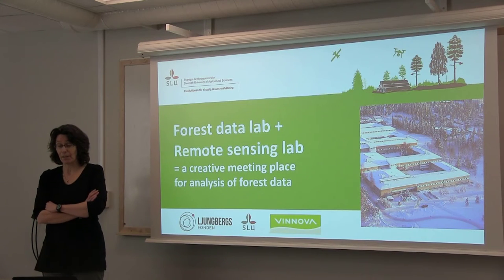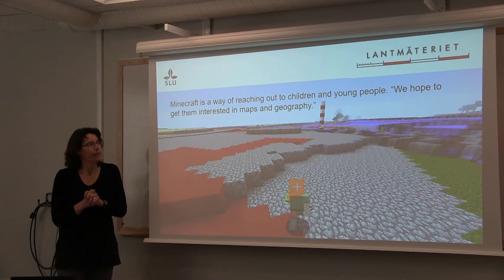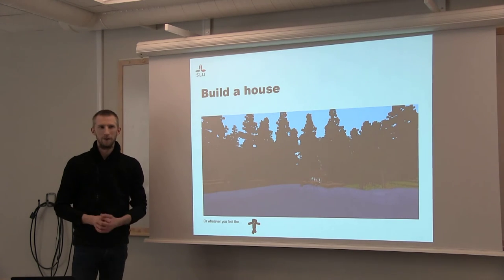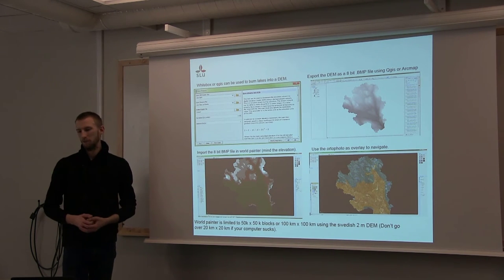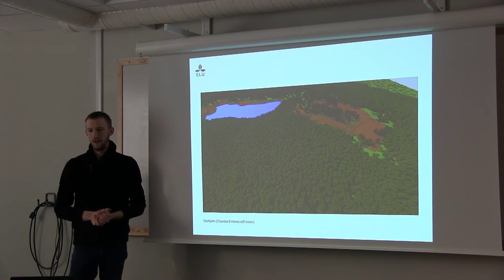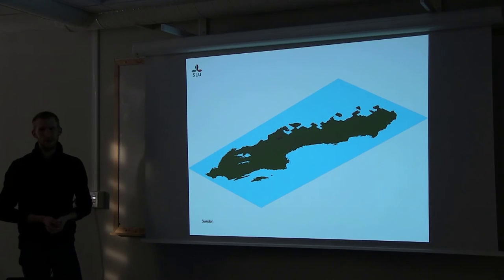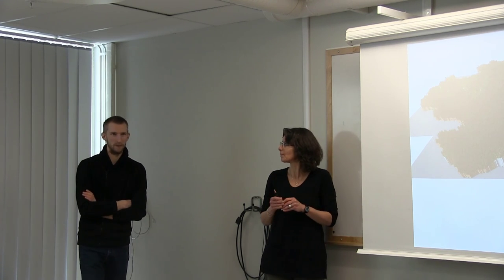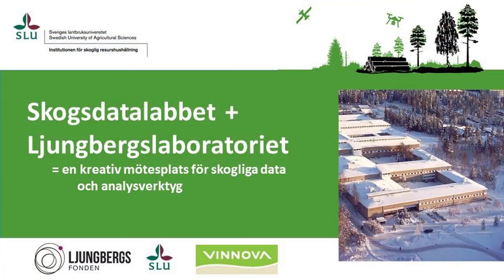Forest data in Minecraft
A way to disseminate open data and communicate with new user groups?